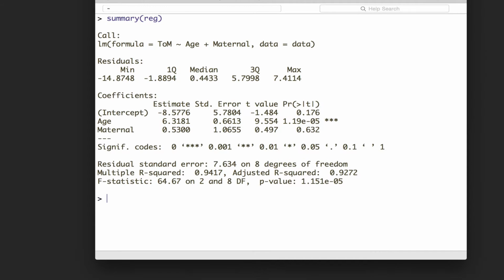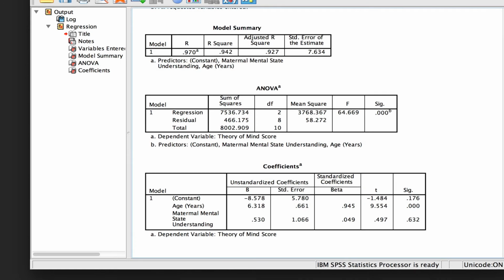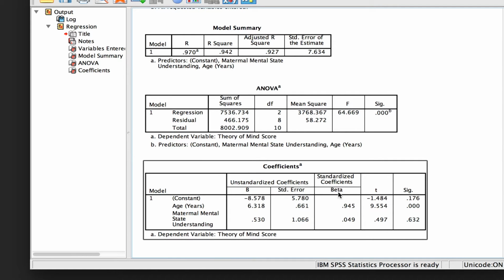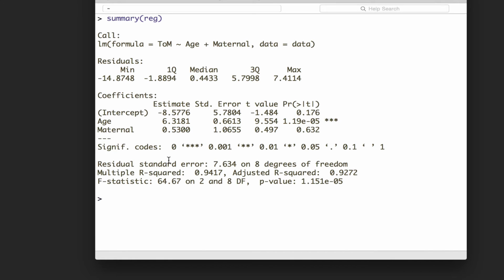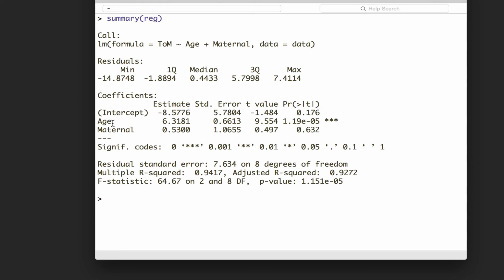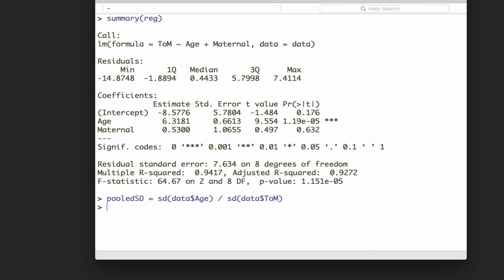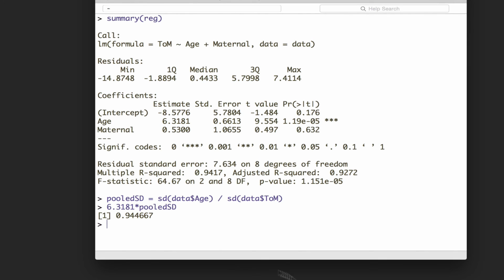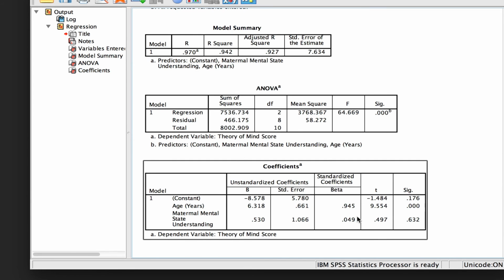Calculating Standardised Regression Coefficients in R